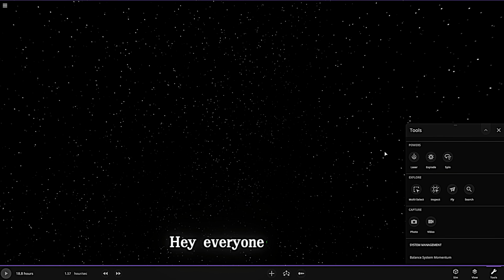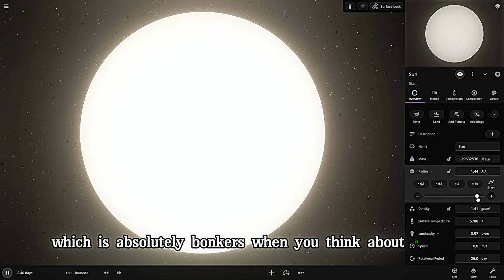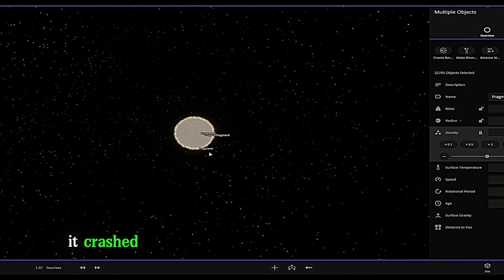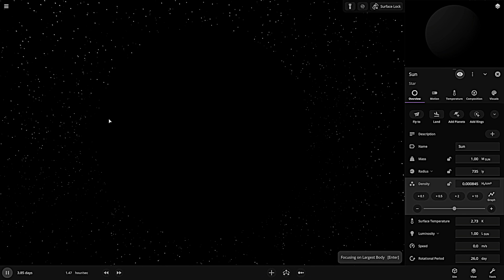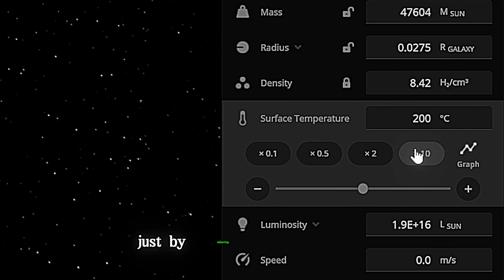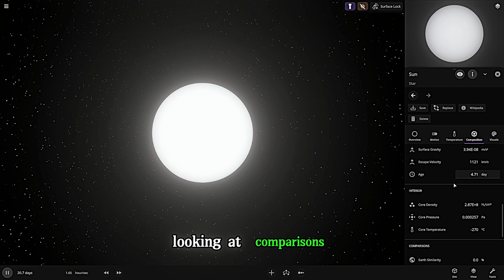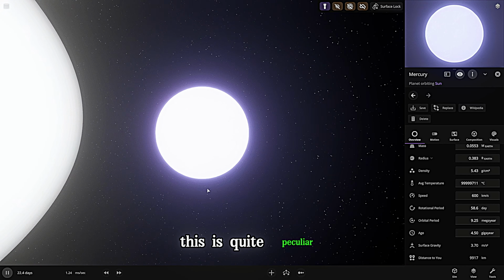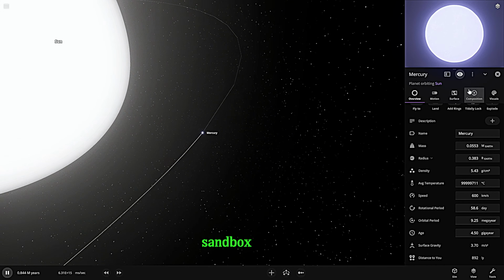I Made the SUN the Size of a GALAXY... and Created an IMPOSSIBLE Star!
In this video, I start with our good old Sun and begin stretching its radius to absurd proportions. At first, physics behaves as you'd expect—the bigger it gets, the more massive it becomes, until gravity takes over and it collapses into a black hole! But that was just the beginning.

My next attempt to create a massive, diffuse star by dropping its density went spectacularly wrong, crashing the entire simulation into a storm of fragments! After finding a clever workaround in the settings, I tried the opposite: cranking the density to unimaginable levels. The result was bizarre... our Sun became a tiny, completely black object, dropping to a temperature of nearly absolute zero—the coldest possible temperature in the universe!

From there, I engineered this cold, dark husk into a stable, galaxy-sized star, set its temperature to a fiery 7,000°C, and saved it as the "Galaxy Sun." To test its power, I threw Mercury next to it, which strangely survived and turned into a glowing star-like body itself. And for the ultimate scale test, I put it next to Stephenson 2-18, one of the largest known stars, which looked like a tiny speck in comparison!

This is a wild journey into the weirdest corners of simulation physics, where we break the rules to create something mind-blowing.

VIDEO CHAPTERS
01:42 - Breaking the Simulator (It Explodes!)
02:22 - Building the Impossible "Galaxy Sun"
04:42 - Experiment 1: Galaxy Sun vs. Mercury

06:13 - Coming Up Next!

ABOUT THE OBJECTS
The Sun: The star at the center of our Solar System. It's a nearly perfect sphere of hot plasma, with its gravity holding the solar system together.

Mercury: The smallest planet in our Solar System and nearest to the Sun. It has the most extreme temperature fluctuations of any planet, swinging from scorching hot to freezing cold.
Stephenson 2-18 (St2-18): A red supergiant star located in the constellation Scutum. It is currently considered one of the largest known stars, with a radius estimated to be over 2,000 times that of our Sun.

Absolute Zero: The lowest possible temperature where nothing could be colder and no heat energy remains in a substance. It is defined as 0 Kelvin, which is −273.15° Celsius or −459.67° Fahrenheit.